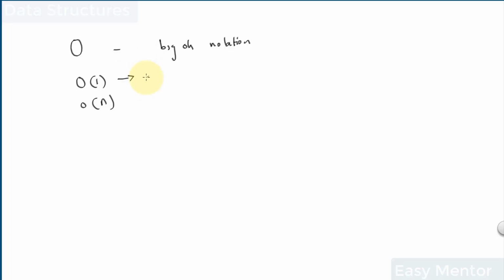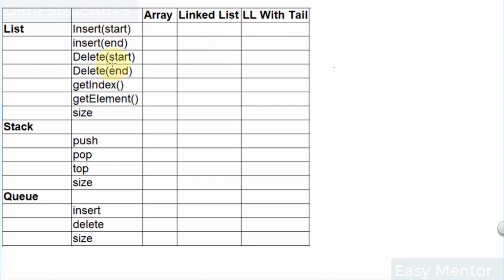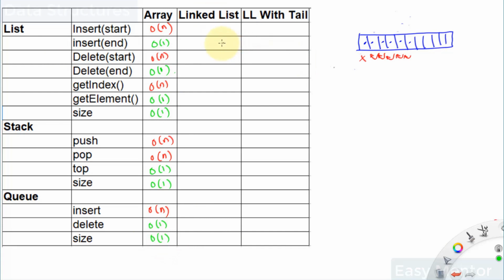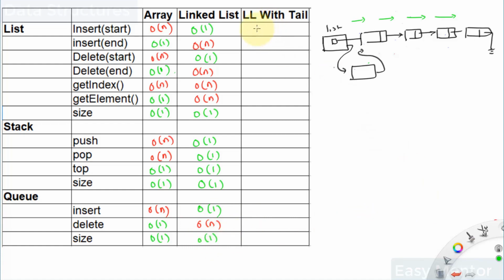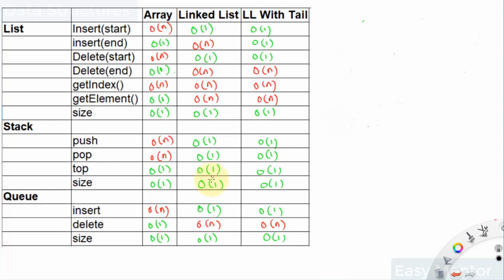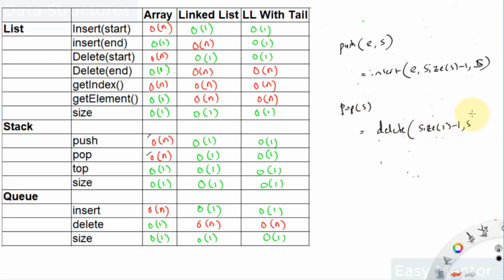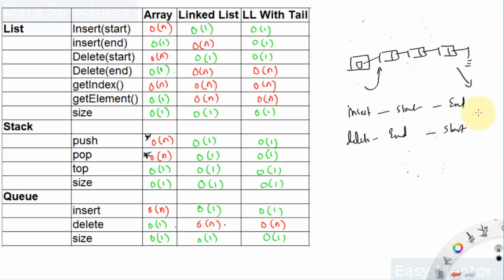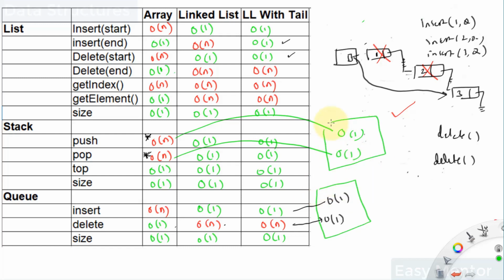Data Structures | Lecture 9 | Performance analysis and improvement of Stack, Queue Implementations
We try to optimise some of the operations of Stack and Queue. In particular, the stack implementation using Array and Queue implementation using a variant of the standard Linked List which has a tail in addition to the head pointer. Given we have written our implementations in a modular fashion behind the standard contract of List API, the changes can be incorporated with ease into our programs